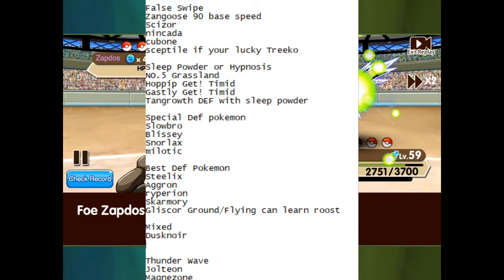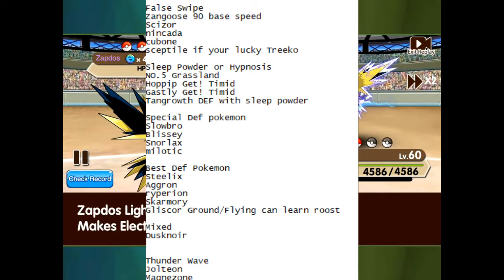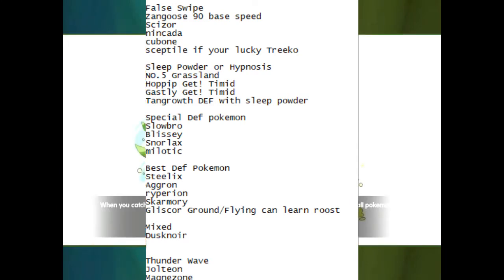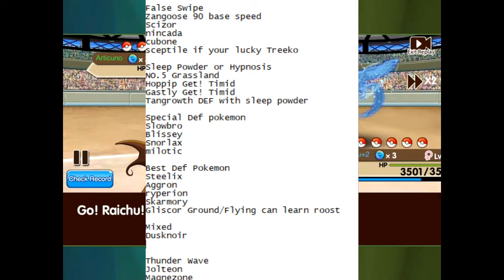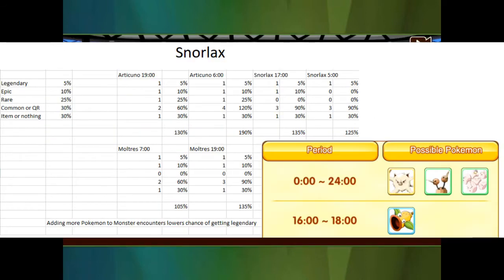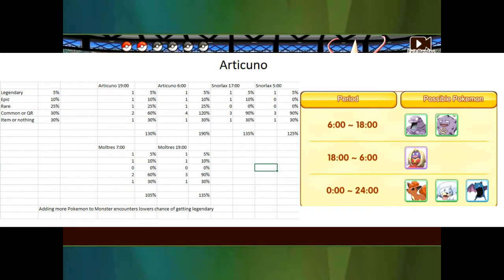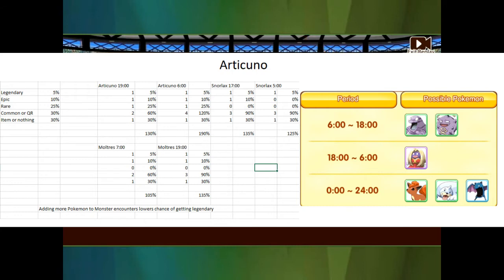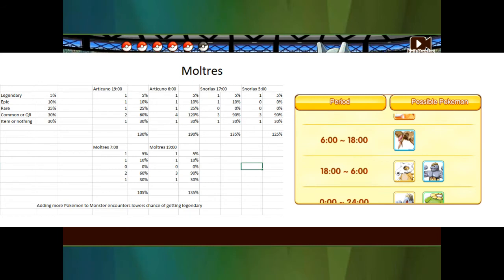Tips! Get Jumpluff! Increase encounter!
Pocket Center

Snorlax: Avoid 16:00 to 18:00
Articuno: 18:00 to 6:00
Moltres: 6:00 to 18:00